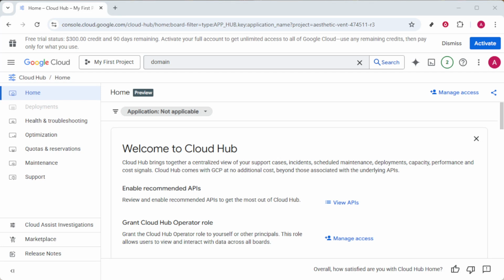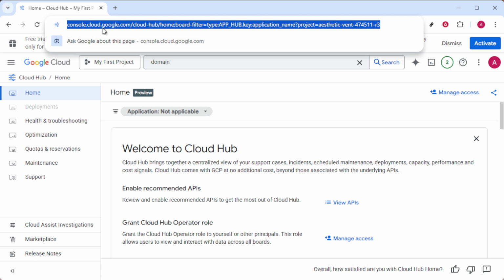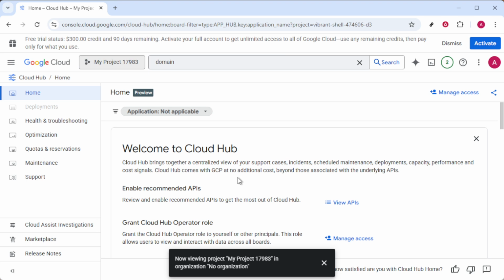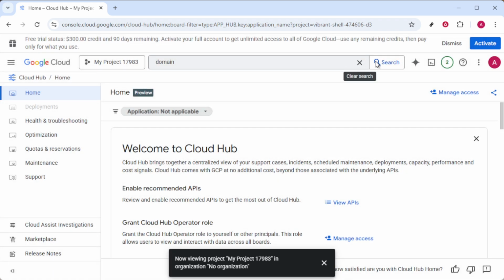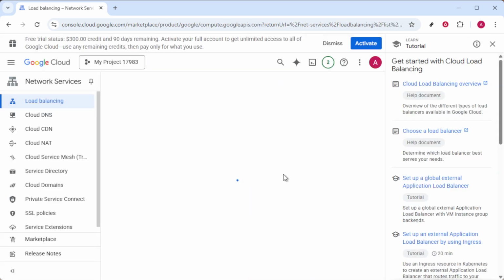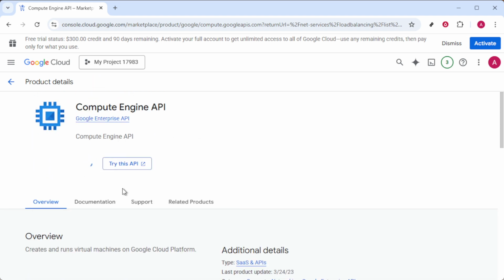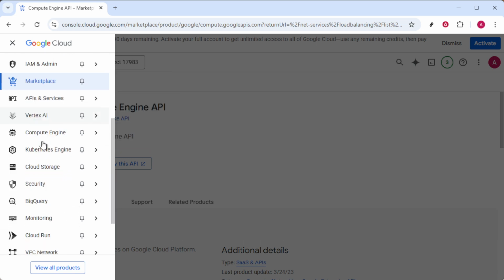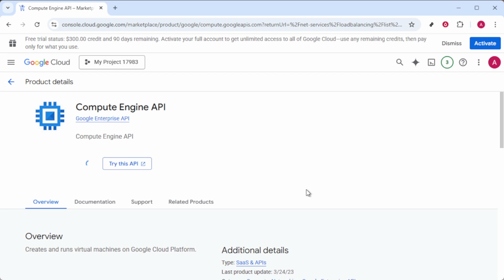How To Install a Free SSL Certificate on Google Cloud Platform Website (2026)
Learn how to install a free SSL certificate on your Google Cloud Platform website quickly and easily with this step-by-step tutorial. Perfect for website owners and developers who want to secure their site with HTTPS without any cost. Follow our simple guide to generate, configure, and enable SSL on your GCP-hosted website efficiently.